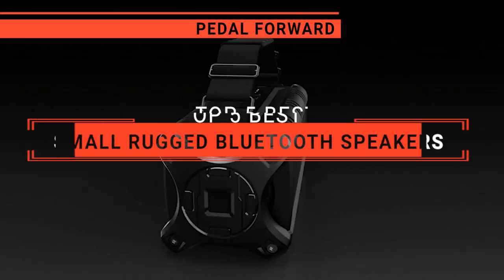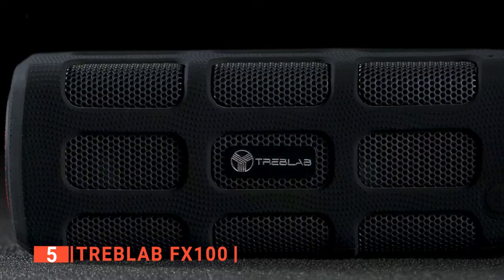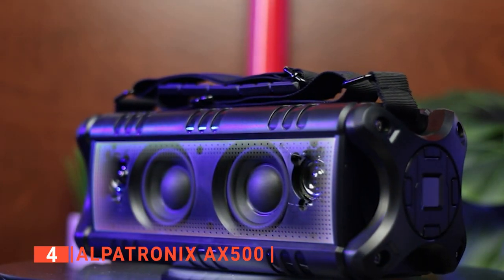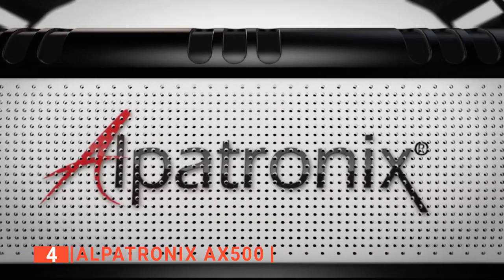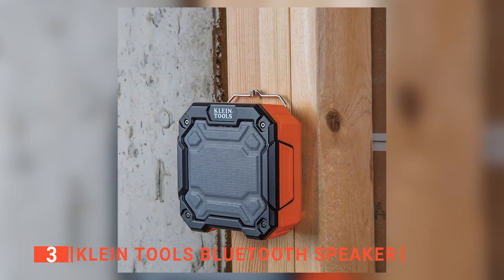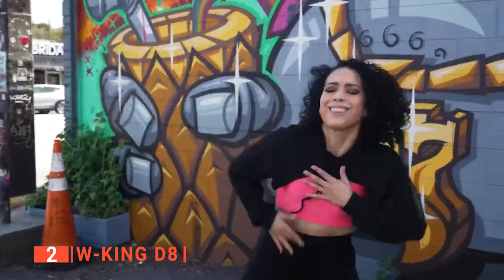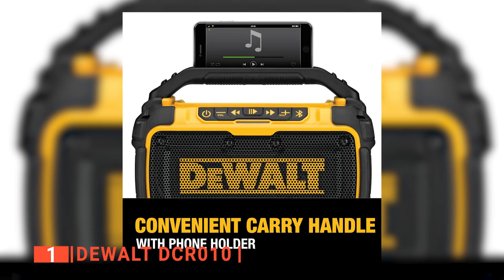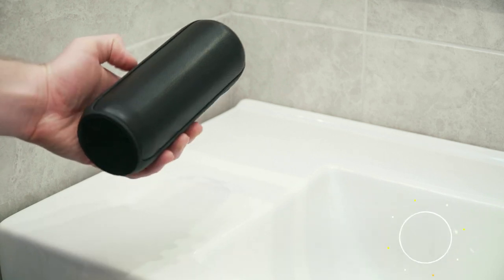✅ TOP 5 Best Small Rugged Bluetooth Speaker: Today’s Top Picks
Small Rugged Bluetooth Speakers: Hey guys, in this video, we’re going to review the pros and cons of the top 5 best Small Rugged Bluetooth Speakers for sale right now.
(paid links)
00:00 Intro
00:28 5️⃣ TREBLAB FX100
02:34 4️⃣ Alpatronix AX500
04:54 3️⃣ Klein Tools Bluetooth Speaker:
06:42 2️⃣ W-KING D8
08:36 1️⃣ DEWALT DCR010

For outdoor enthusiasts; a small rugged Bluetooth speaker that can be stashed in your backpack or taken on the road is ideal. These tiny speakers pack a punch for their price, and are ideal for hiking and camping trips. Before you head off to buy one, watch this video to help you find a speaker that meets your needs.

In today’s video, we are going to look at the top five best **Small Rugged Bluetooth Speakers** available on the market today. We have made this list based on our own opinion, research, and customer reviews. We have considered their quality, features, and values when narrowing down the best choices possible. If you want more information and updated pricing on the products mentioned, be sure to check the links above.